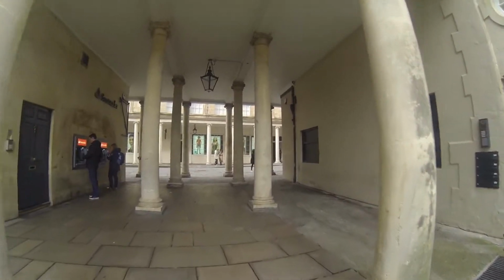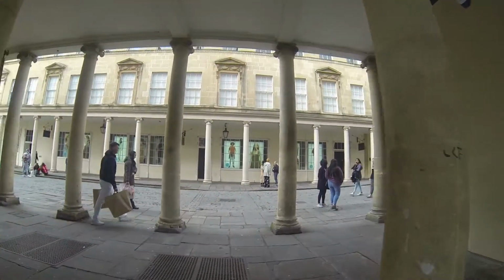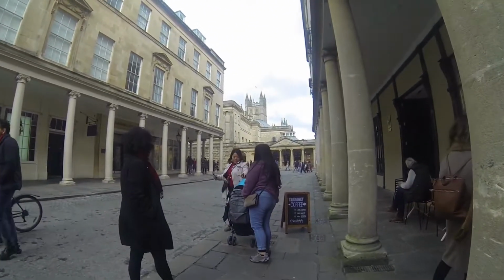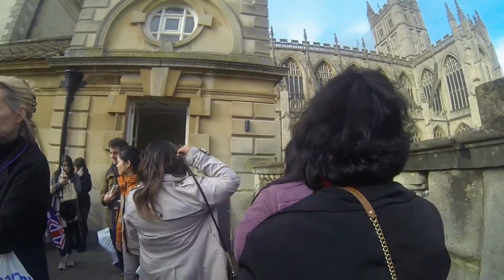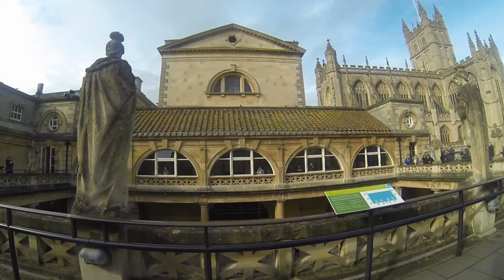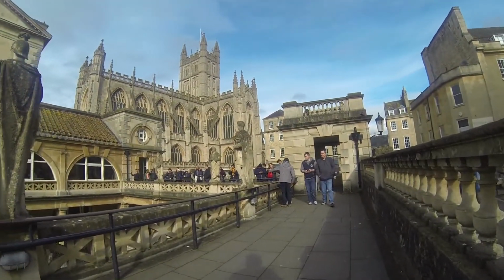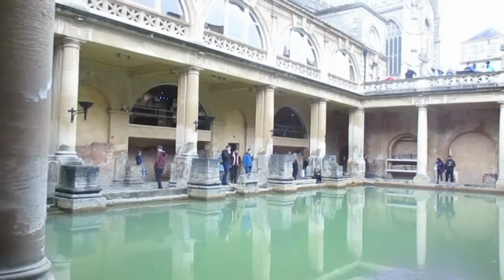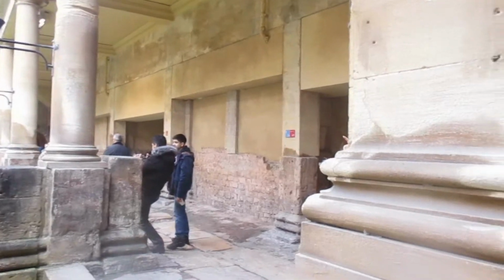Roman Bath Somerset England; PRES. TRUMP INCLUDED ENGLAND IN THE TRAVEL BAN @ NOAH'S TRAVEL S3E71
DAY 4 OF 8 DAYS LONDON VACATION (MARCH 14, 2020) PRES. TRUMP HAD JUST INCLUDED ENGLAND IN THE TRAVEL BAN.

The Roman Baths are a well-preserved thermae in the city of Bath, Somerset, England. A temple was constructed on the site between 60-70CE in the first few decades of Roman Britain. Its presence led to the development of the small Roman urban settlement known as Aquae Sulis around the site. The Roman baths, which were used for public bathing, were used until the end of Roman rule in Britain in the 5th Century CE. According to the Anglo-Saxon Chronicle, the original Roman baths were in ruins a century later. The area around the natural springs was redeveloped several times during the Early and Late Middle Ages. The Roman Baths are preserved in four main features: the Sacred Spring, the Roman Temple, the Roman Bath House, and a museum which holds artefacta from Aquae Sulis. However, all buildings at street level date from the 19th century. It is a major tourist attraction in the UK, and together with the Grand Pump Room, receives more than 1.3 million visitors annually. Visitors can tour the baths and museum but cannot enter the water.